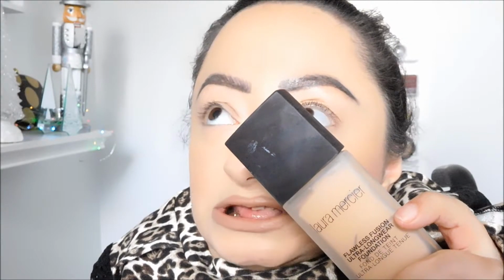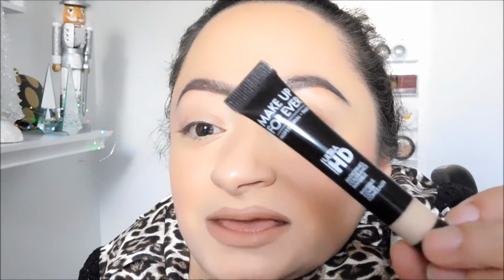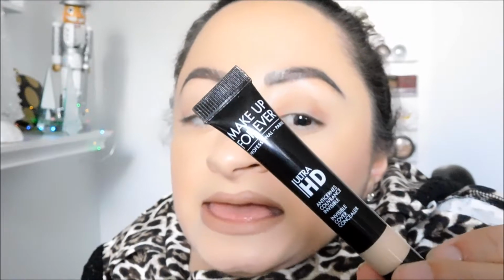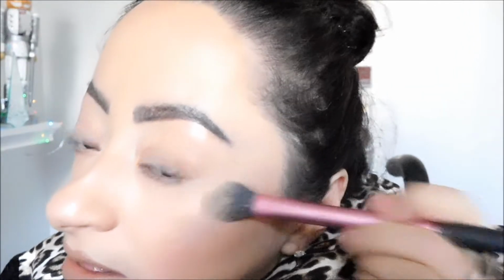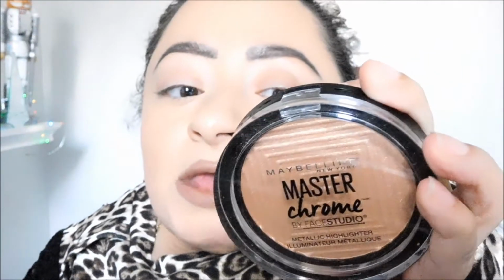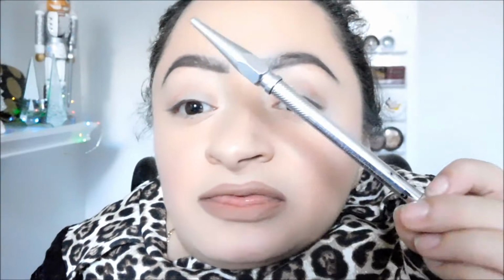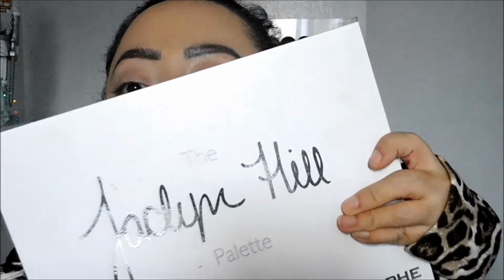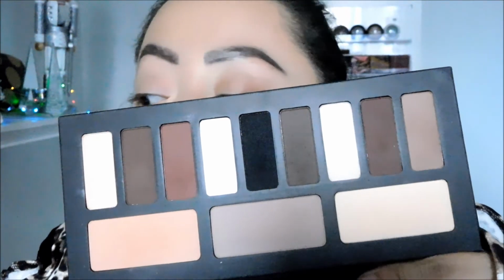BEAUTY FAVORITES OF 2017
Product List in order
Maybelline matte and poreless foundation
Makeup forever ULTRA HD stick foundation
Laura Mercier Flawless fusion ultra long wear foundation
MAC Cosmetics radiance base primer
Tarte shape tape concealer
Makeup forever ULTRA HD concealer
Benefit Boing airbrush concealer
Anastasia Beverly Hills liquid glow in perla
Sleek cosmetics highlighting palette in solstice
Maybelline chrome highlighter in molten gold
Becca opal highlighter
Mac in extra dimension show gold highlighter
Artist Couture diamond low powder in illuminati
Glam glow glowsetter setting spray
Befit precisely my brow pencil
Anastasia Beverly ills radiant blush palette
Too Faced love flush in baby love blush
Makeup forever aqua XL paint
Too Faced glitter pop glitter eyeliner
Stila glitter and glow liquid eyeshadow in kitten karma
Kat Von D shade and light eyeshadow palette
 find me on other social media!